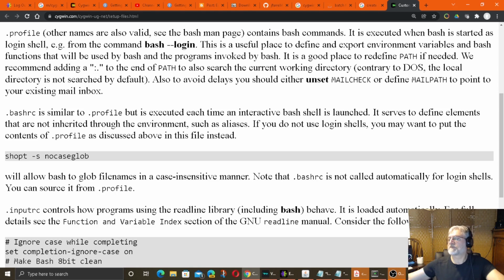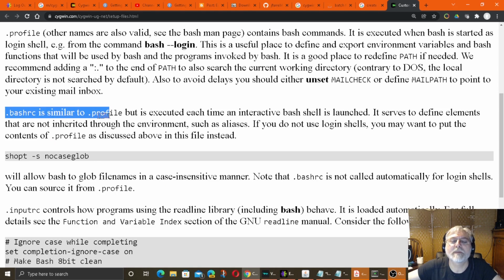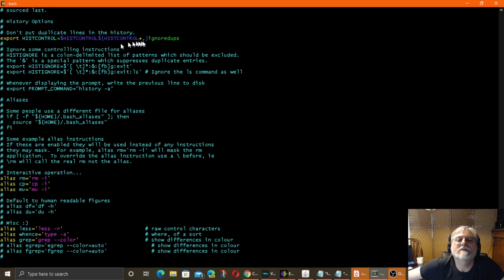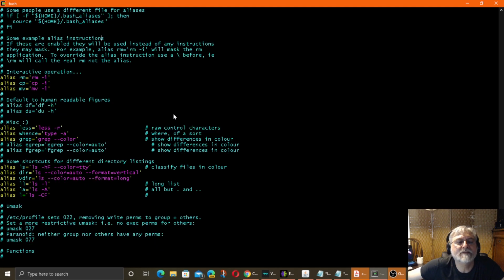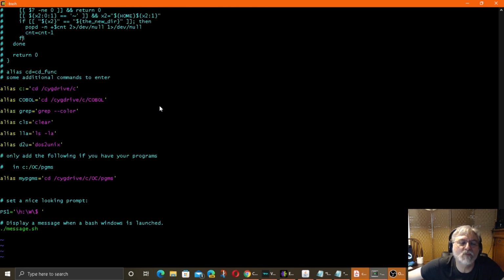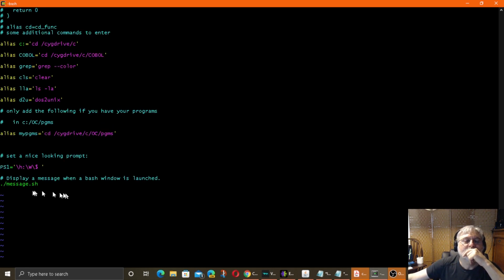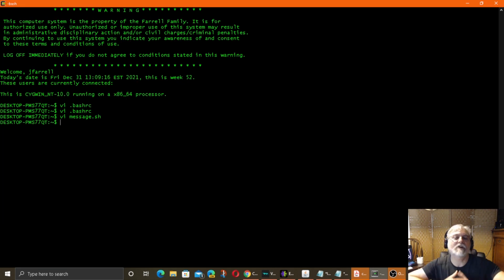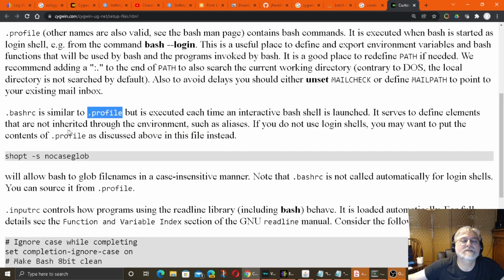2021-12-31 Automatic Bash Messages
Automatically Display a message in BASH using CYGWIN